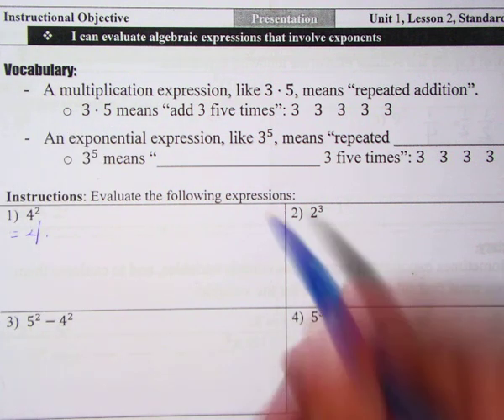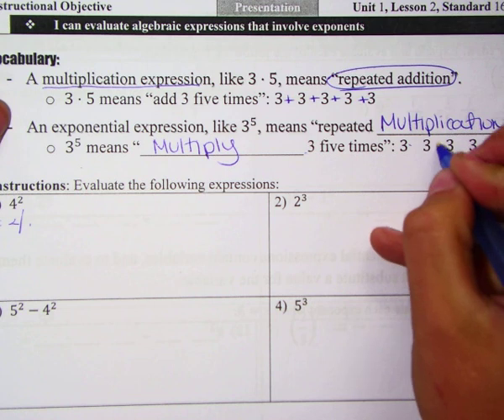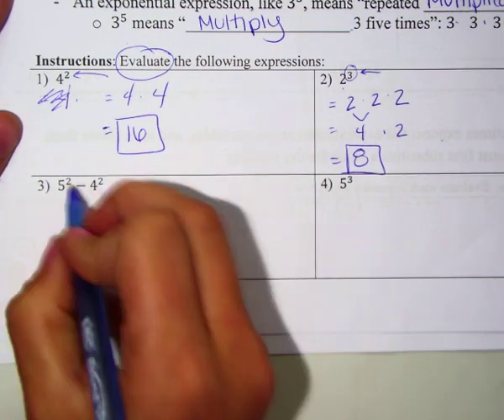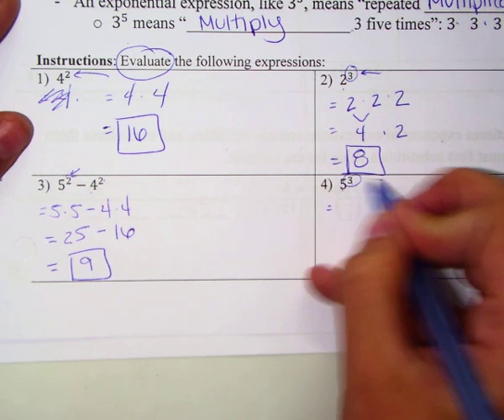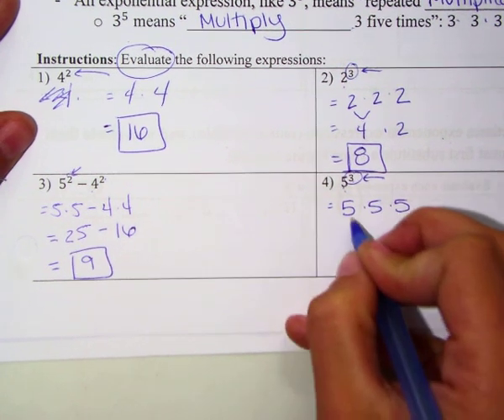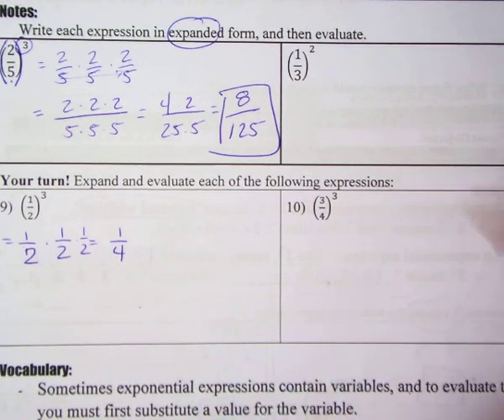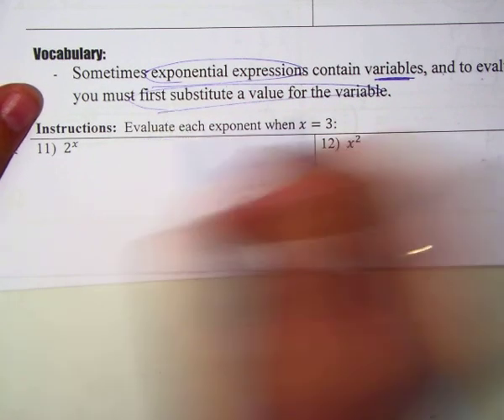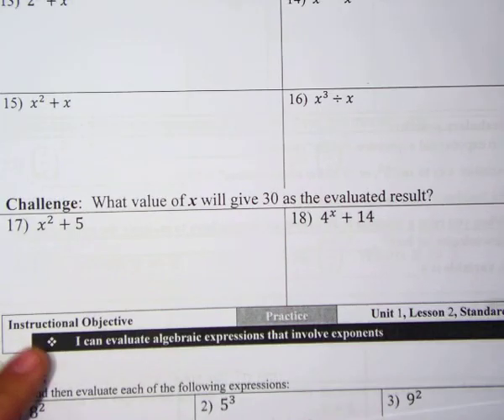Lesson 1.02 - Evaluating Exponents